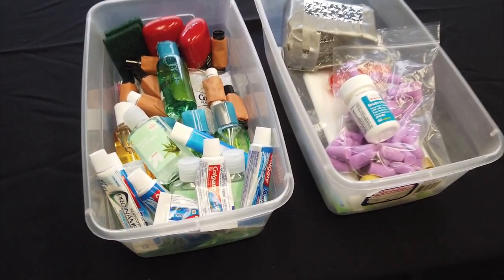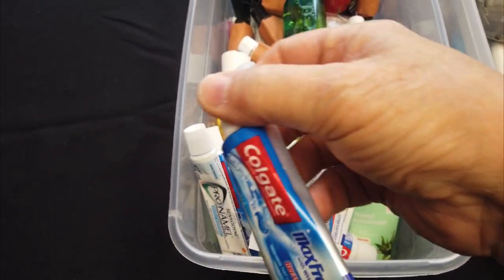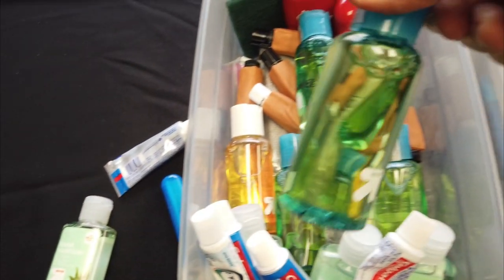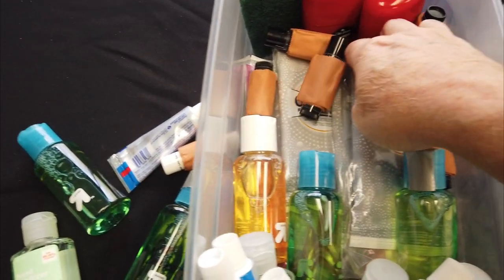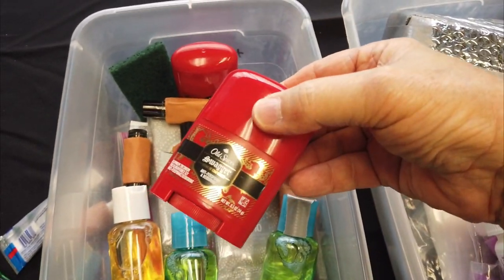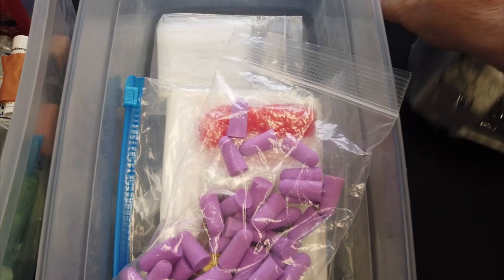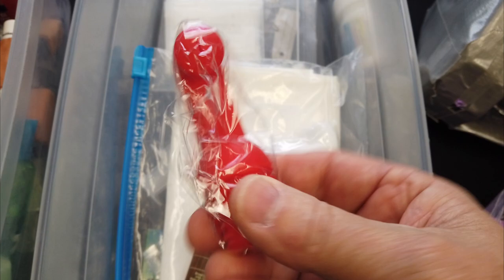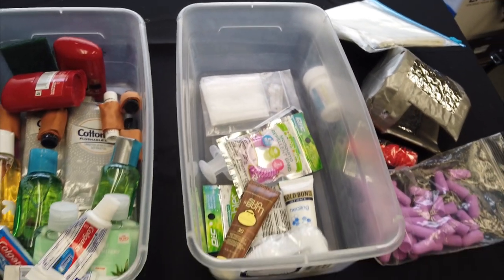Resupply Plan on the Appalachian Trail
My plan is no real plan at all, I suppose. I'm going to start the trail with the idea that I'll resupply all my food in trail towns and grocery stores along the way. The only items I'll plan to have sent to me will mostly be toiletries and first aid. These are simply little items that are broken down for weight concerns, so I won't have to over-buy in the grocery stores. I anticipate shipping nothing more than one small supply box per month, at best. The rest (food), will be bought in town.